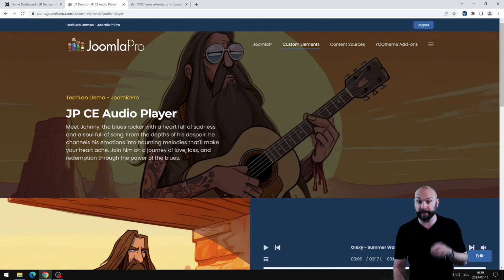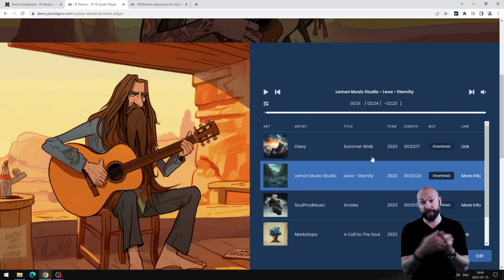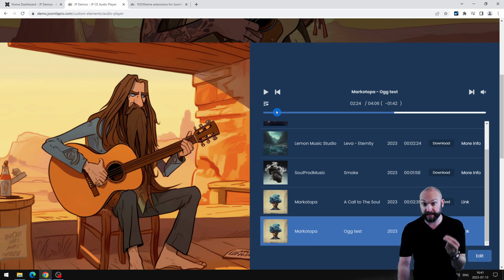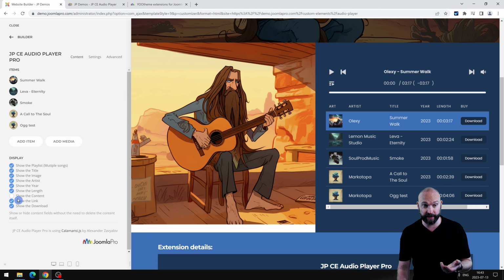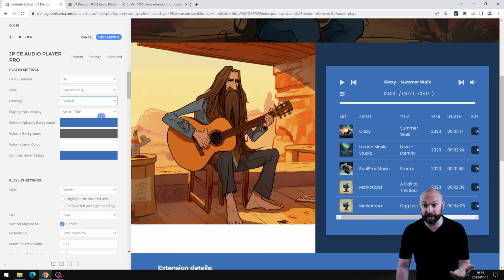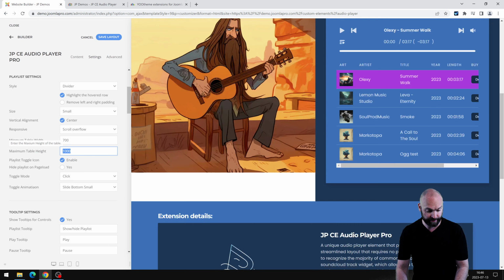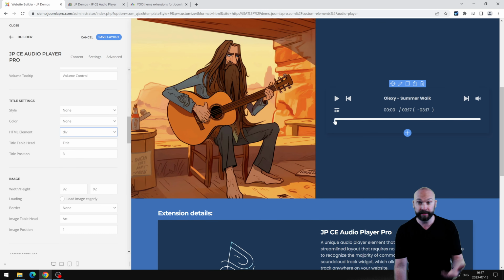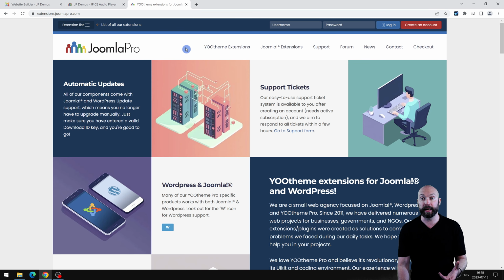JP CE Audio Player Pro - HTML5, UIkit (YOOtheme Pro), vanilla JS audio player!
In this video, we're excited to introduce our latest extension/plugin, JP CE Audio Player Pro. This powerful audio player is specifically designed for YOOtheme Pro Page Builder, offering seamless integration and support for modern audio formats. With features like playlist support, album art, multiple fields, and a customizable UI built on UIkit, it's the ultimate solution for enhancing your website's audio experience.